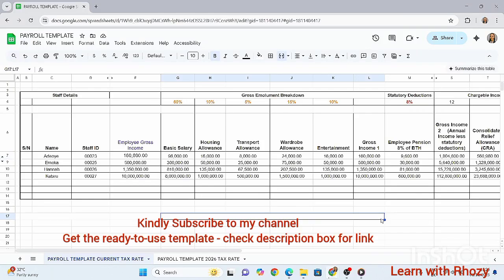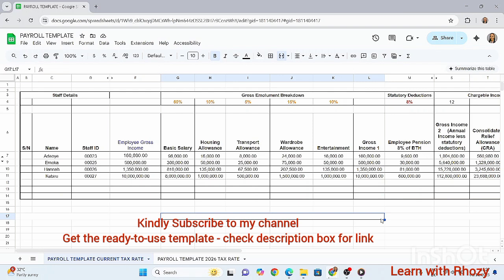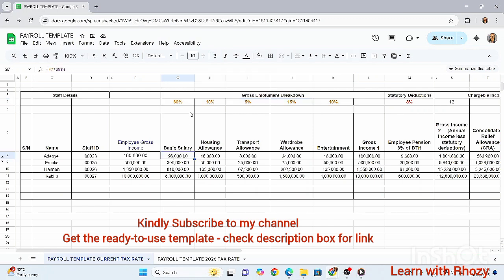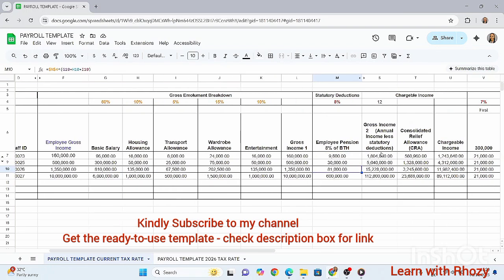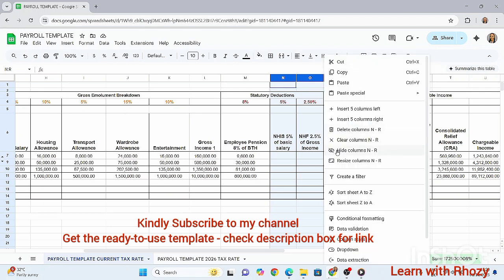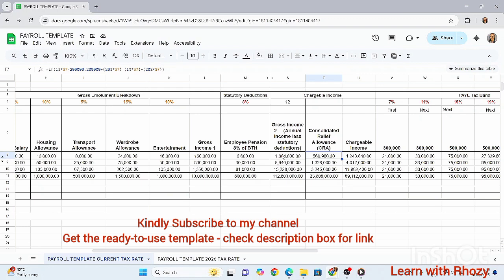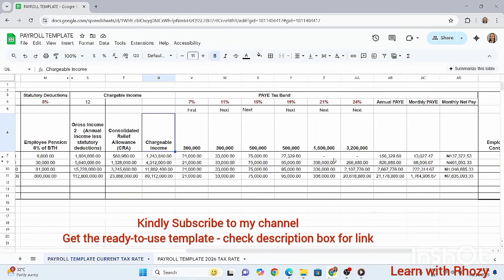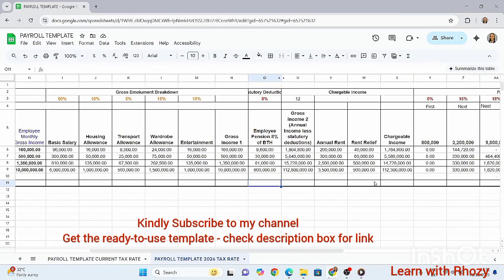New Tax Act 2026 (Nigeria): How to Calculate PAYE | Free Template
In this video, I’ll show you step-by-step how to calculate PAYE using the new 2026 tax computation law in Nigeria.
We’ll use a practical payroll example in Google Sheets, and you can also get the ready-to-use Excel version below 👇🏽

This template automatically computes:
✅ Gross Pay
✅ Pension
✅ Rent Relief Allowance
✅ PAYE Deduction

💡 Don’t forget to:
👍 Like the video if it was helpful